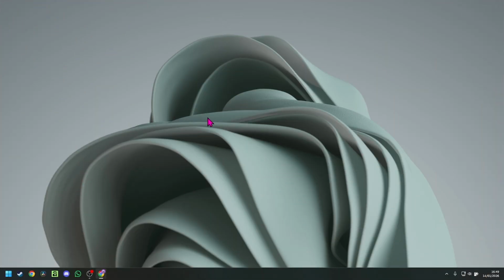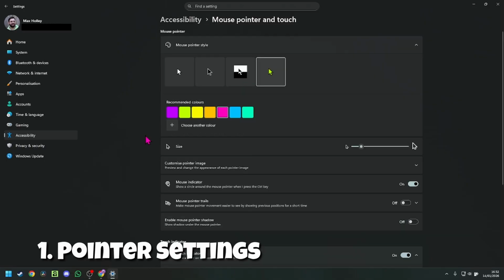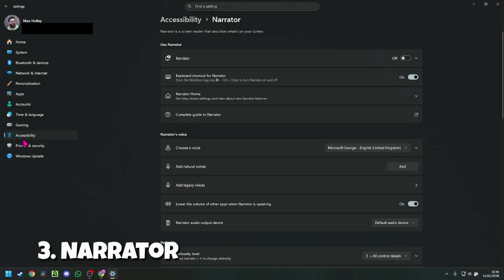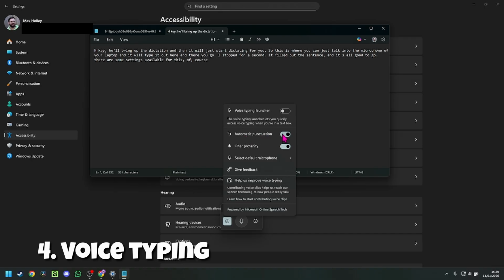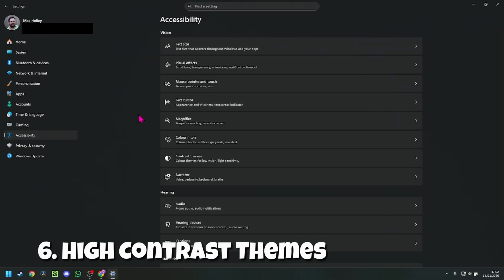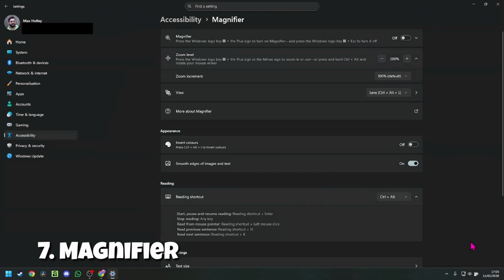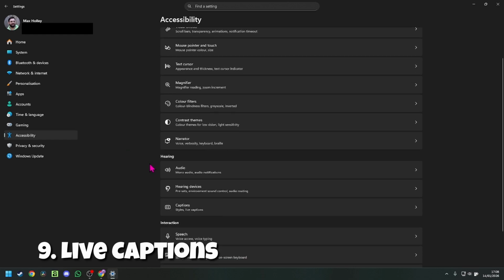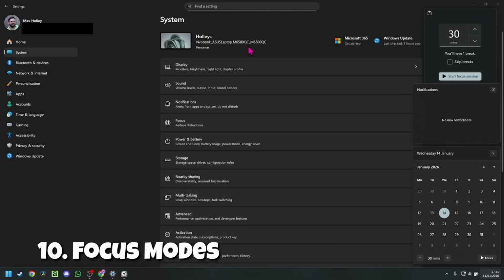10 Accessibility Features Built Into Windows 11 You Should Know About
Windows 11 includes a surprisingly powerful set of built-in accessibility features — many of which most people don’t even know exist.

In this video, I walk through the accessibility tools built directly into Windows 11, focusing on features that support users with visual impairments, focus difficulties, and different interaction needs. I’m speaking from personal experience, having worked in IT for over 10 years and living with visual impairment myself.

Features covered include:

Mouse pointer size, colour & visibility

Display scaling and visual clarity

Narrator (screen reader)

Voice typing & dictation

Colour filters & contrast options

And more built-in accessibility tools

These settings aren’t just for people with disabilities — they can genuinely improve comfort, productivity, and usability for anyone.

If you’re interested in tech, accessibility, or making your devices work better for you, this channel is all about practical, real-world guidance.

💬 Comment if there’s a feature you want a deeper dive on

Chapters
00:00 Introduction
01:03 Pointer Settings
03:43 Display Scale
05:22 Narrator
06:25 Voice Typing
09:26 Colour Filters
10:12 High Contrast Themes
11:31 Magnifier
12:59 Sticky Keys
14:36 Live Captions
15:50 Focus Modes